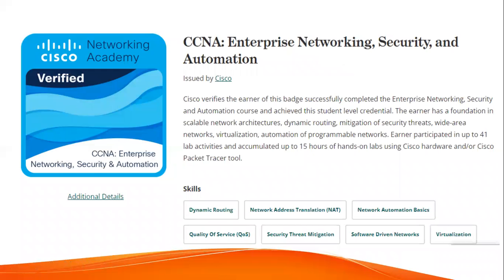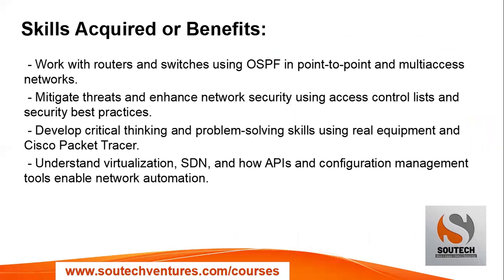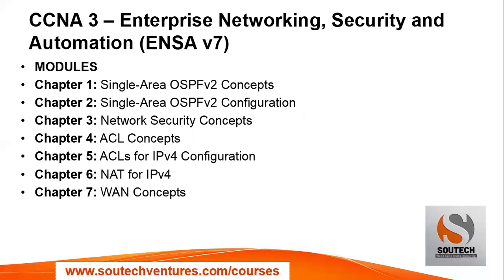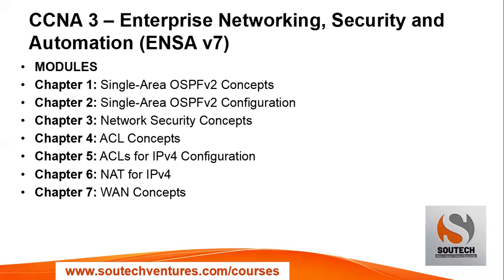CCNA 3 Enterprise Networking, Security and Automation ENSA v7 SOUTECH